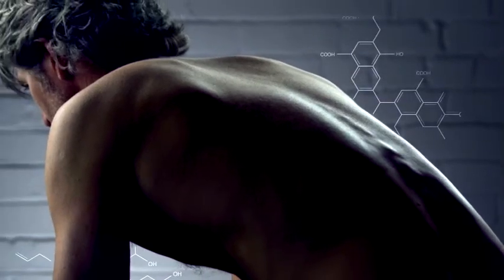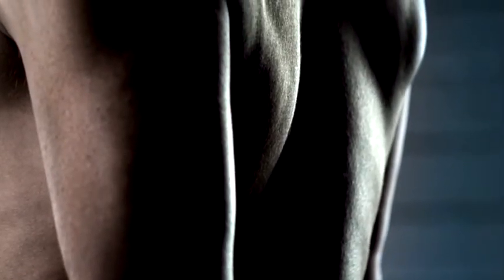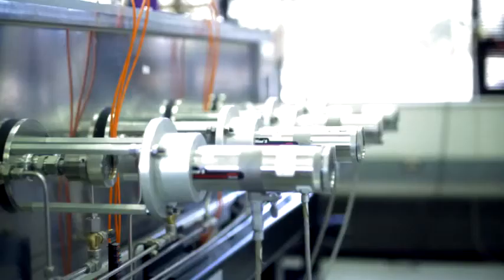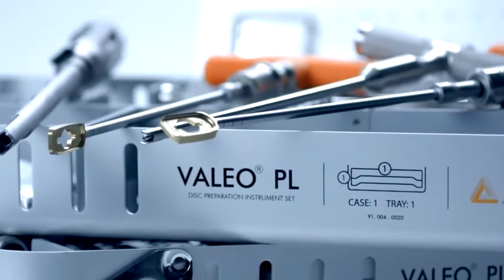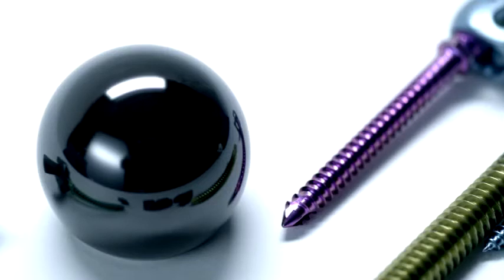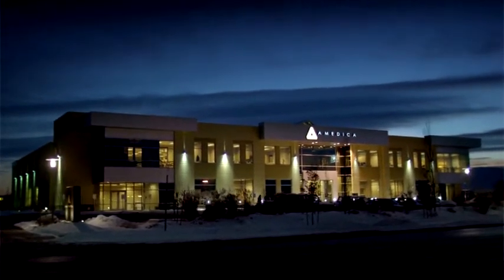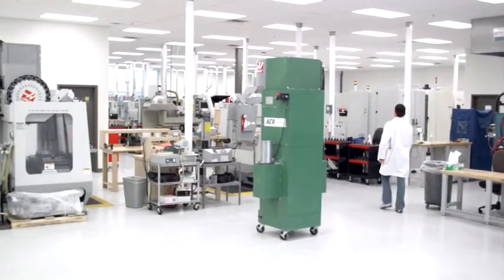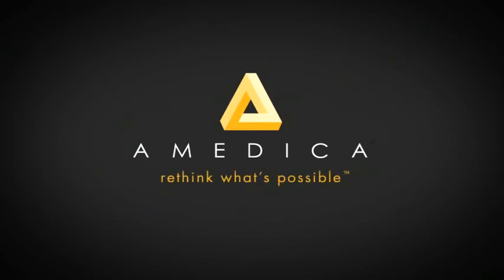Amedica and Silicon Nitride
An overview of Amedica's silicon nitride technology used in spine and orthopaedics